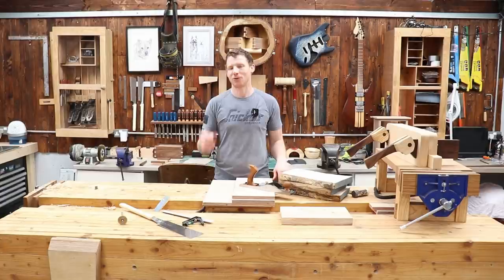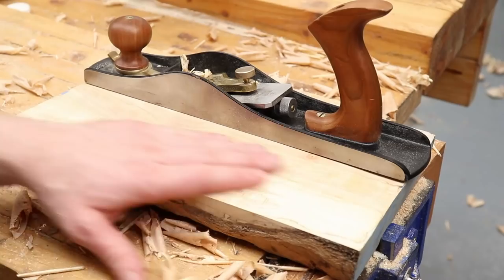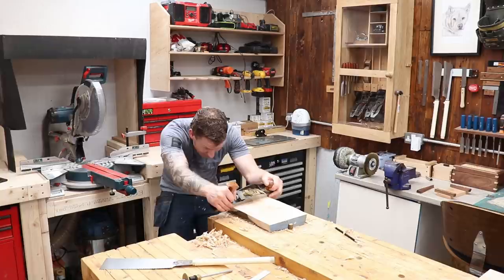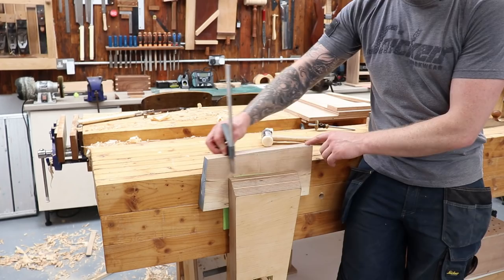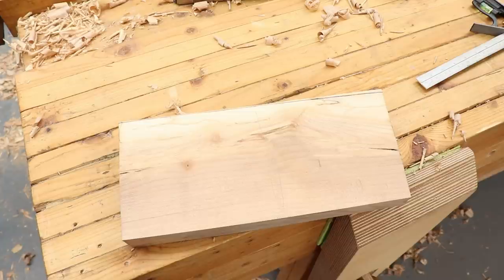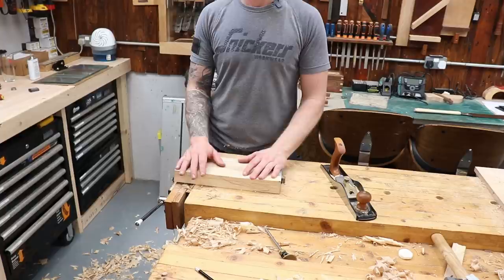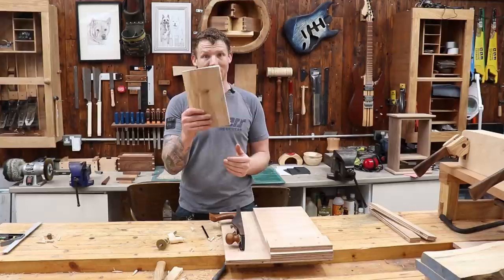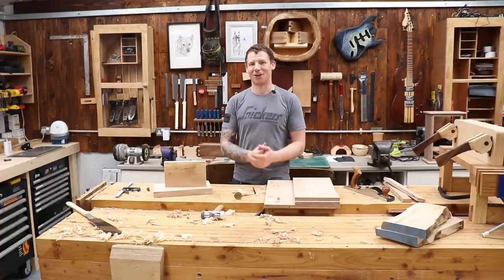How to Prepare Timber by Hand, Dimension, Flatten and Square Rough Lumber Stock.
Whats Happening Everyone! in this video I show you how to prepare timber stock by hand, using only a few hand tools.

Man In Shed Tool Store

UK Link!
Collins Complete Woodworking Manual
Complete Guide To Joint Making
USA Link!